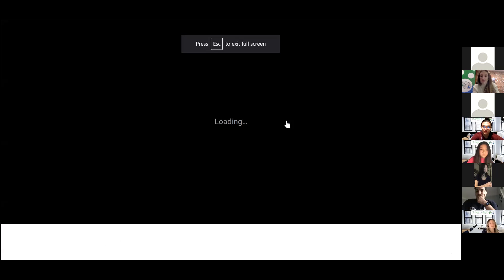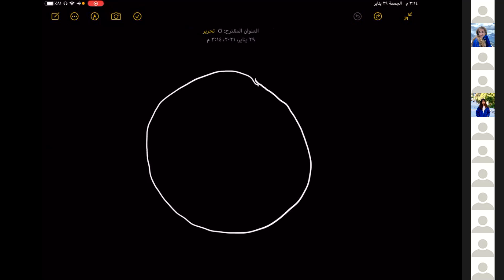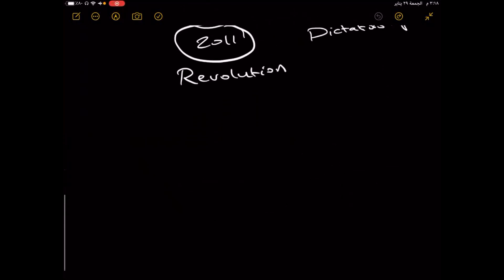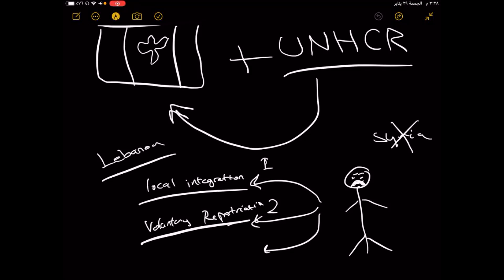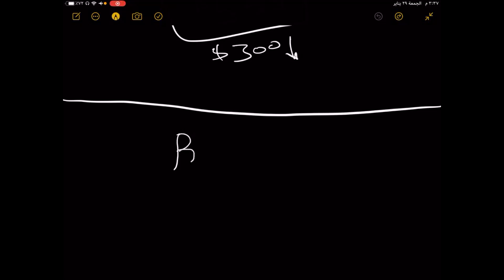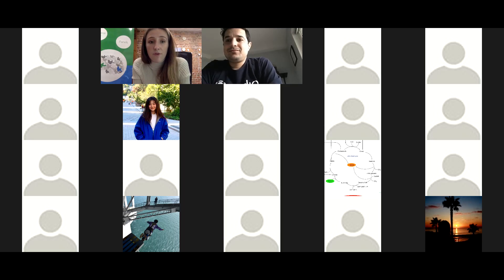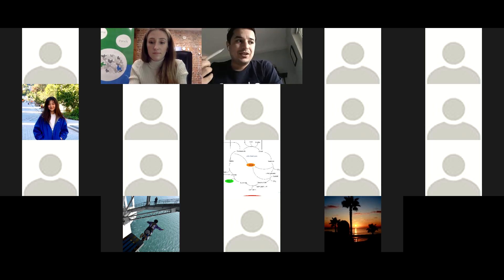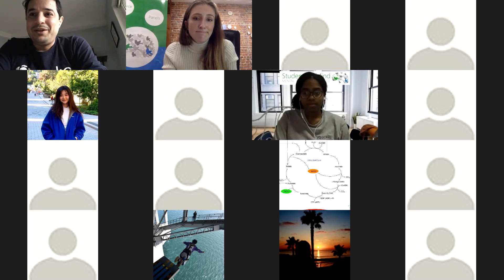SiM 2021: Surviving, then Thriving, as a Refugee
Students in Mind 2021: Forging a New Normal presents a keynote address of "Surviving, then Thriving, as a Refugee" on conference day 1, January 29, 2021 at 6:00 PM EST.

Mohammed Alsaleh is an international speaker and award-winning advocate.  After losing cousins to cancer, Mohammed decided to become a physician with a specialization in oncology. But during a final exam in medical school, he was arrested by Syrian state-security then was brutally tortured for the next 120 days. After averting death in prison, he was forced to flee his home and made an extraordinary journey to Vancouver, BC, arriving in Canada as a refugee in late 2014. Today, he is an inspirational speaker that brings the voice of refugees to the international stage. He has been recognized by the likes of Canada’s Justin Trudeau and Hollywood’s George Takei, and in 2018, he received the RBC Top 25 Canadian Immigrant Award for his refugee advocacy efforts. From Syria to Canada, his journey was famously featured in the documentary "Welcome to Canada."